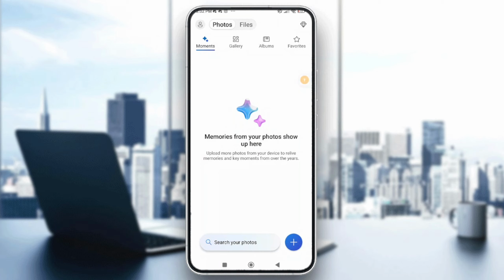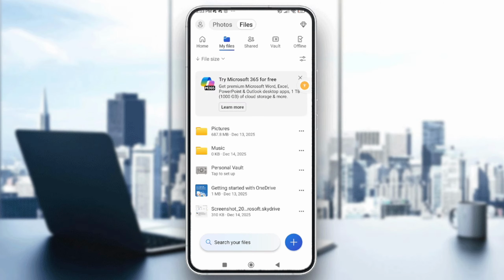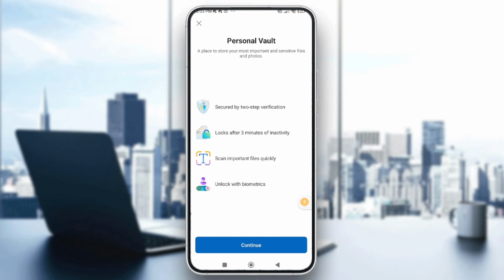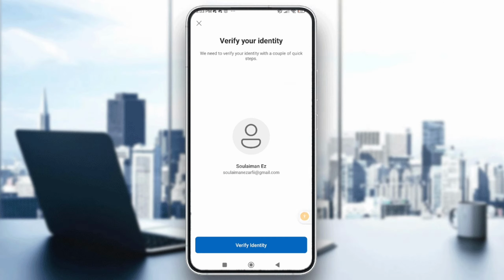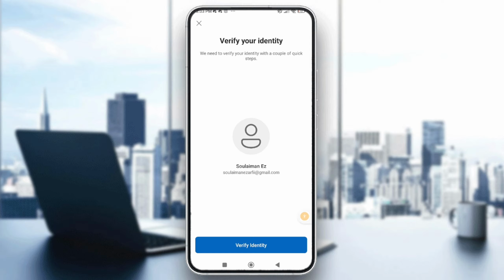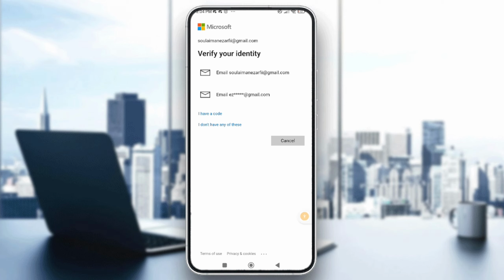How To Set Up Personal Vault In OneDrive App ! Tutorial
Today we talk about set up personal vault in onedrive app,personal vault,onedrive personal vault,onedrive tutorial,personal vault onedrive